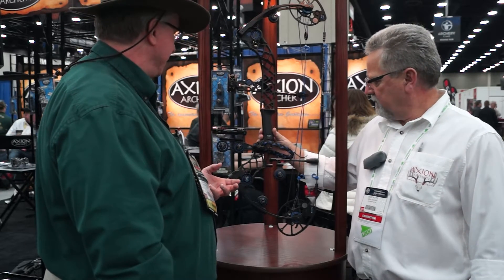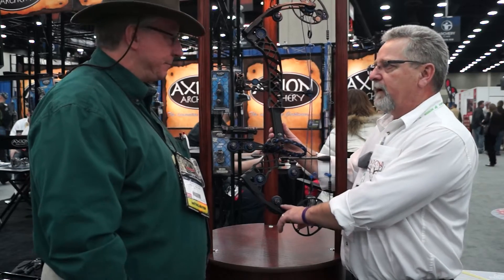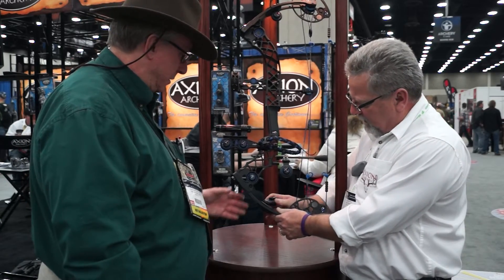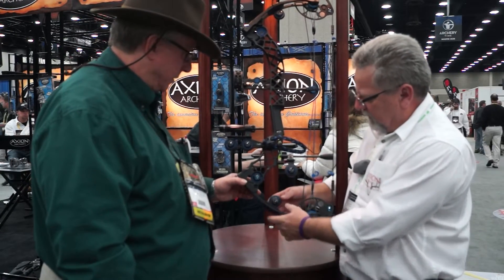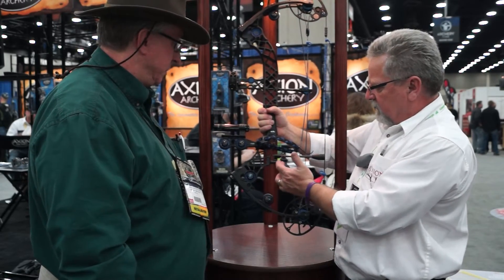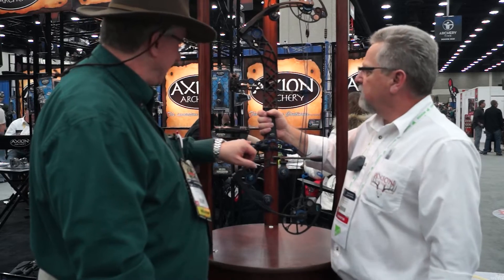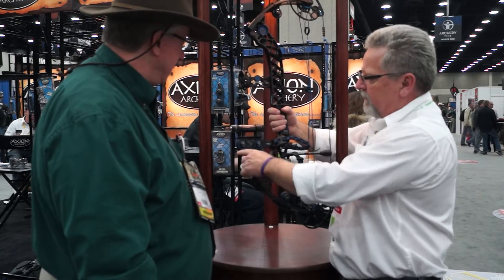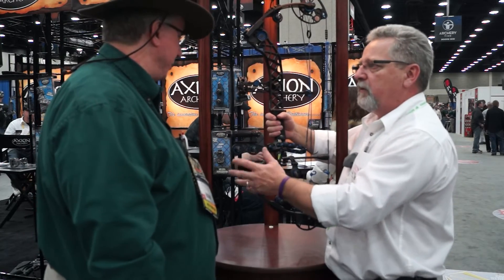2013 ATA Show Mathews limb dampener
ATA show Mathews limb dampener with John Waterhouse from Archery Best Edge and the inventor of axion